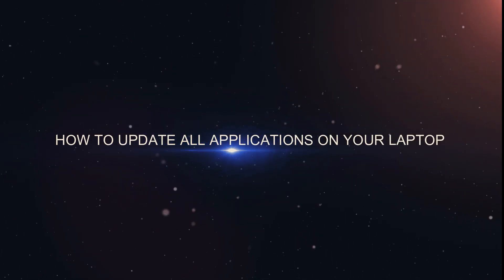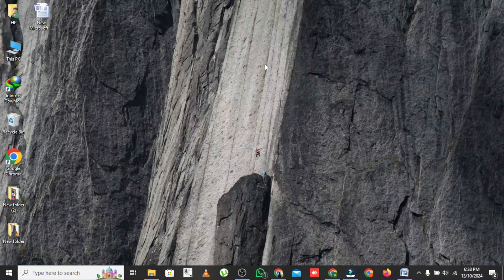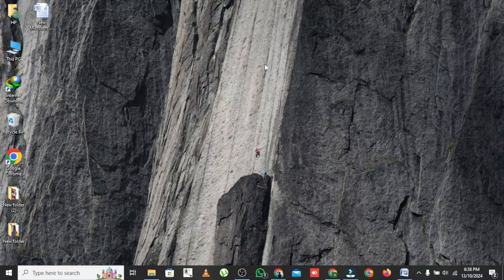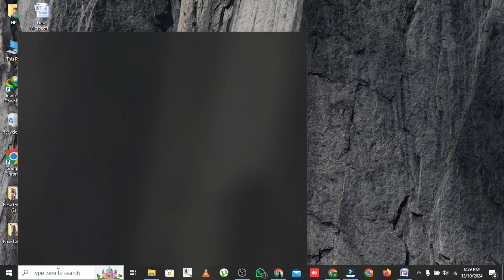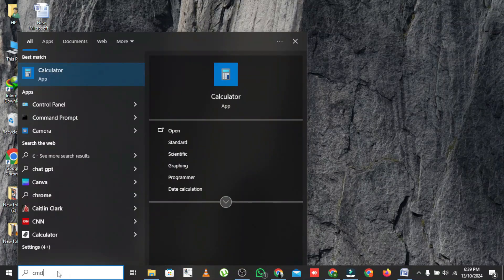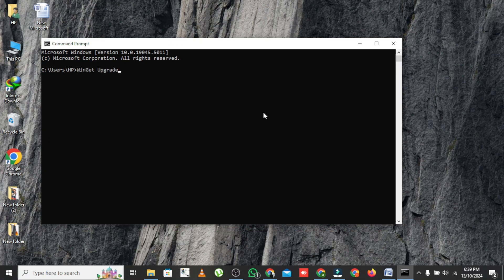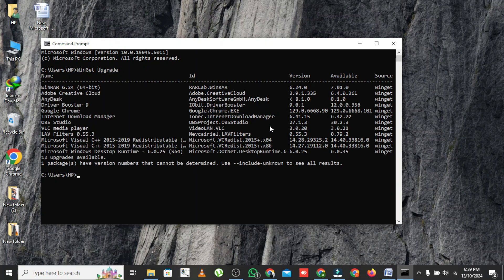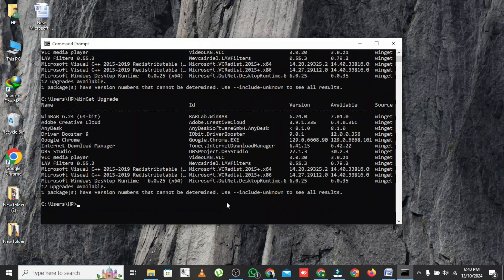How To Update Apps That Are Installed On Your Windows 10 PC or Laptop Tutorial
Keeping your apps up-to-date is crucial for a smooth and secure experience on your device. In this video, we’ll dive into how to update apps that are installed on your Windows 10 PC or laptop, ensuring you’re always running the latest versions. Wondering if there’s an easy way to stay updated? This tutorial on how to update apps that are installed on your Windows 10 PC or laptop will cover everything you need to know without any hassle. You might be surprised at how simple it actually is! Plus, we’ll touch on some insider tips for making this process faster. If you're looking for a quick guide on how to update apps that are installed on your Windows 10 PC or laptop, you’re in the right place. Don't miss out on this essential tutorial – watch till the end to make sure your device is always optimized!